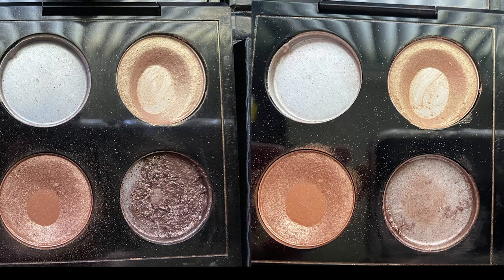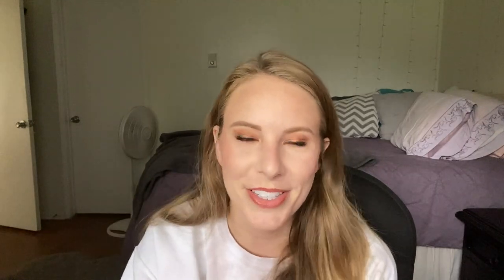Pan That Palette || MAC Quad || Hourglass Face Palette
Hey Everyone! Here is another update for my Pan That Palette series!